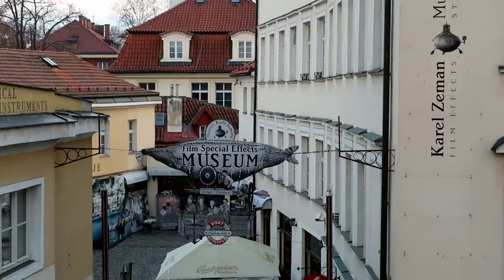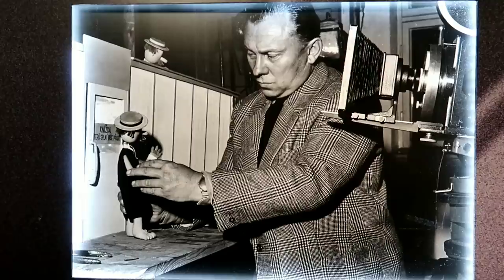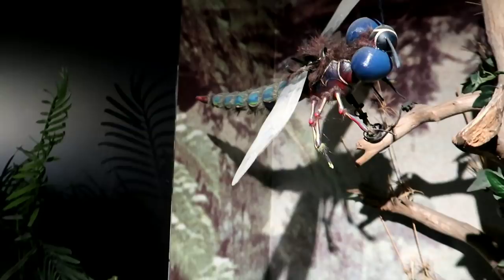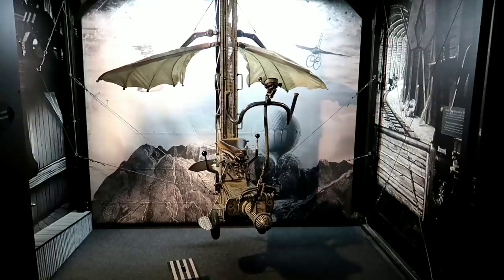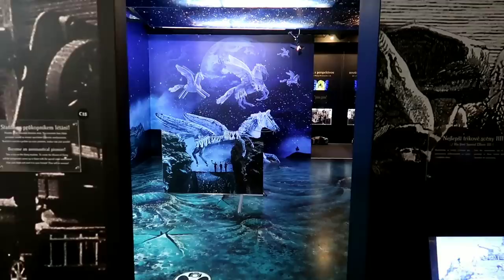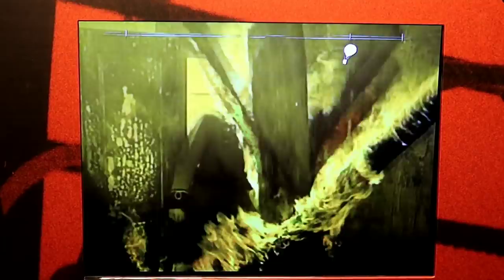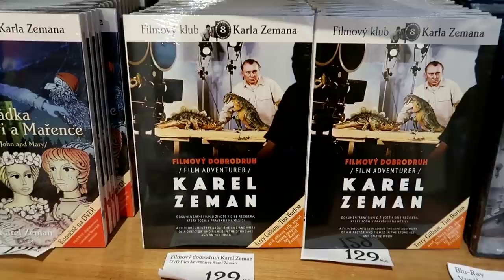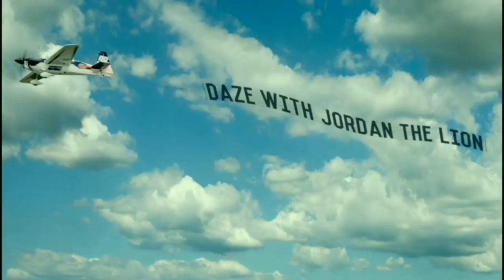Prague's FILM SPECIAL EFFECTS Museum of Karel Zeman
#866 Prague's FILM SPECIAL EFFECTS Museum of Karel Zeman - Jordan The Lion Daily Travel Vlog (12/20/18)

Amazon list link : Hi.

filming locations urbex my trip